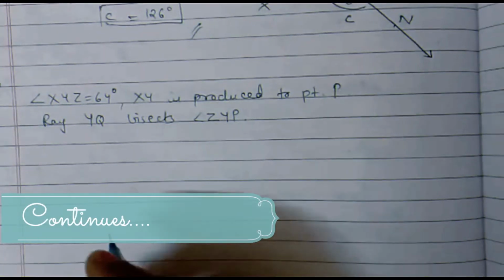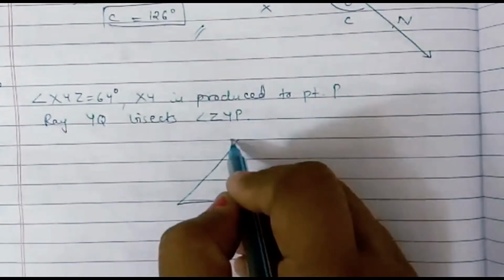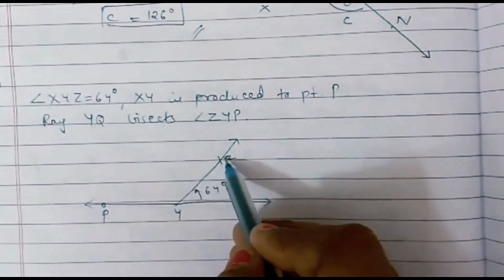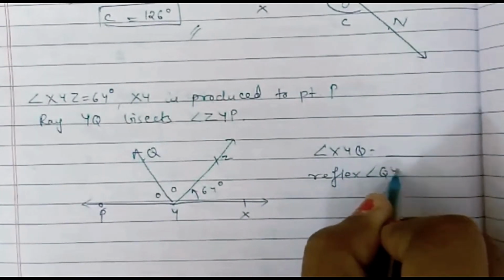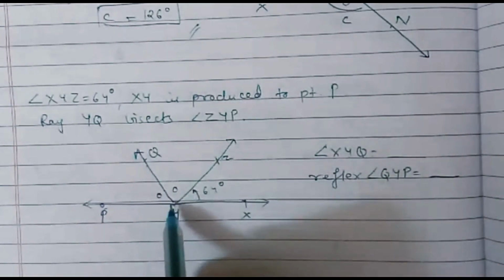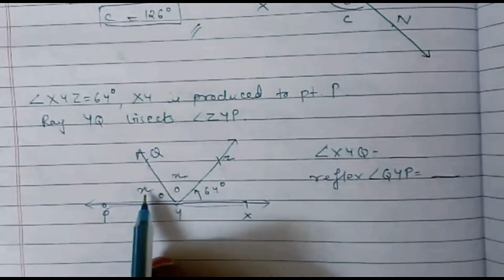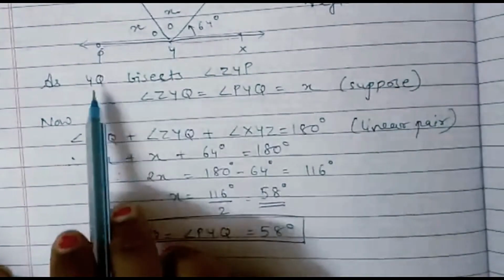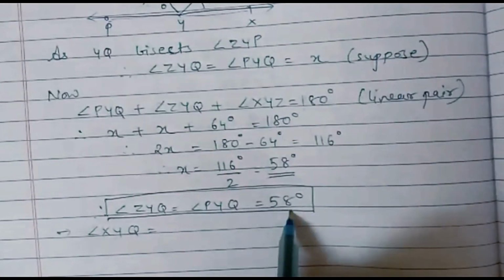#6 LINES & ANGLES | EXERCISE 6.1 Q.6 | CLASS 9| MATHEMATICS | CHAPTER-6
Exercise 6.1 Que.6